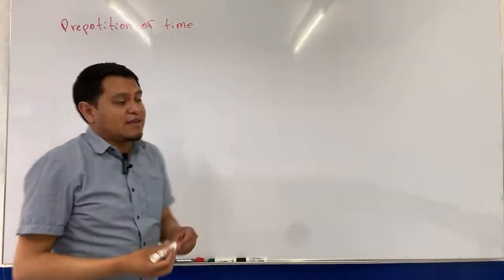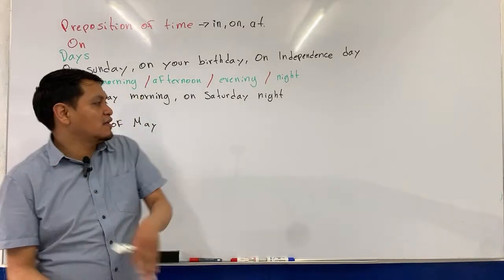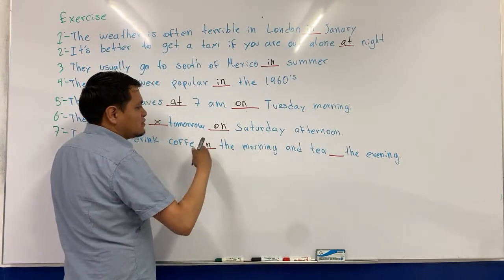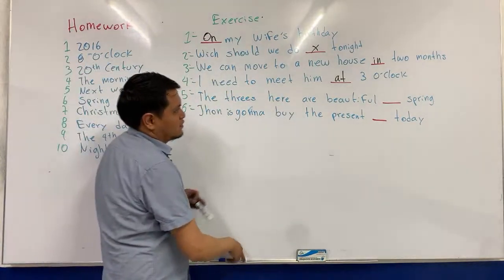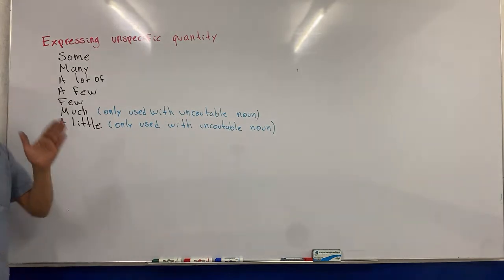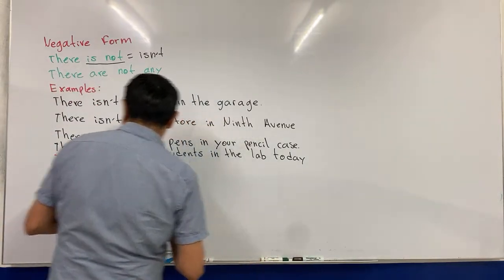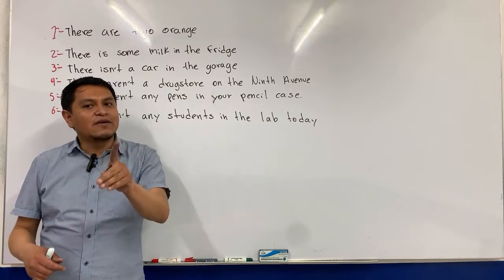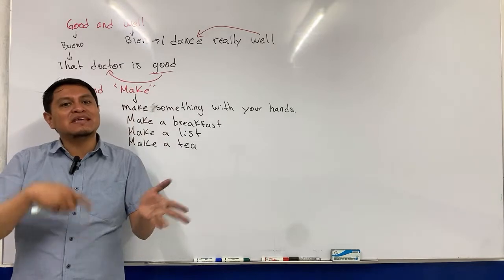Clase 6 inglés 23/10